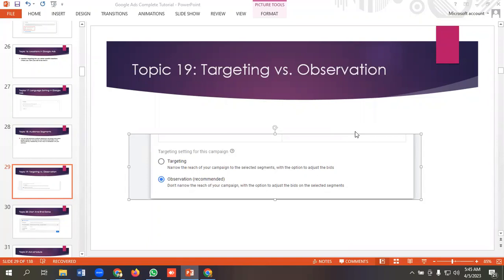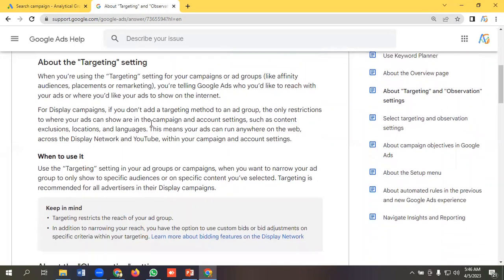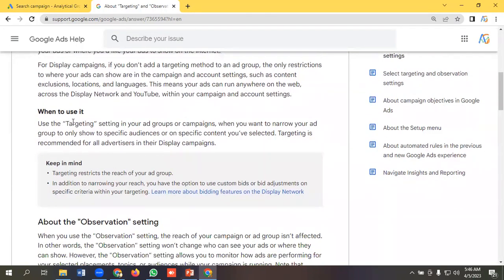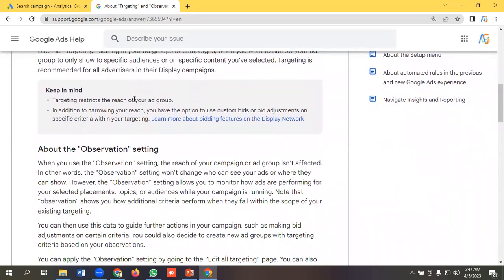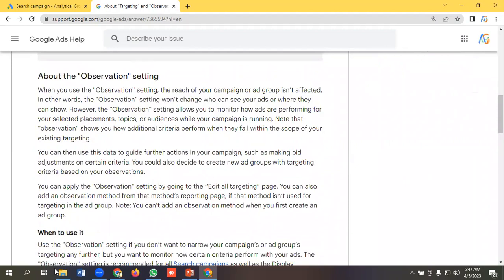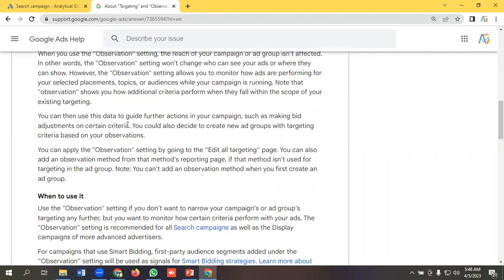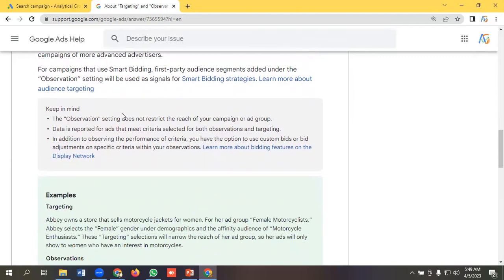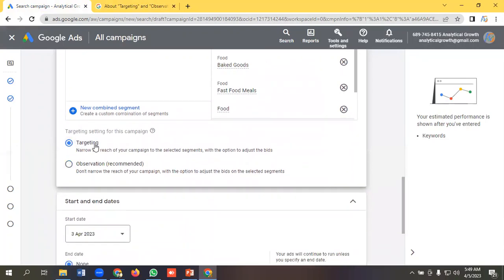Targeting vs Observation in Google Ads GoogleAdsCourse2023 | Part -25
In this video, I will explain the difference between targeting and observation in Google Ads, and how to use them effectively for your campaigns. Targeting is when you choose who you want to show your ads to based on criteria such as keywords, audiences, locations, devices, etc. Observation is when you monitor how your ads perform for different segments of your audience without affecting who sees your ads. You can use observation to gather data and insights about your potential customers, and then adjust your bids, budgets, or creatives accordingly. I will show you how to set up targeting and observation in Google Ads and share some best practices and tips to optimize your results. Watch the video to learn more!

👉 How to Support:

2. Choose the number of virtual coffees you'd like to buy.
3. Leave a personalized message to brighten my day!
4. Get ready for some awesome perks coming your way as a token of my appreciation.